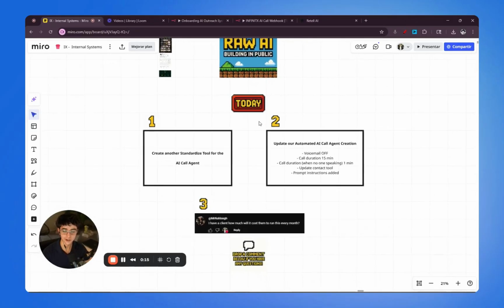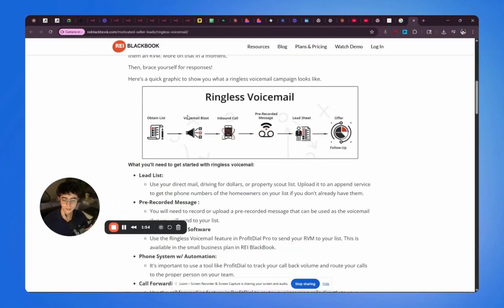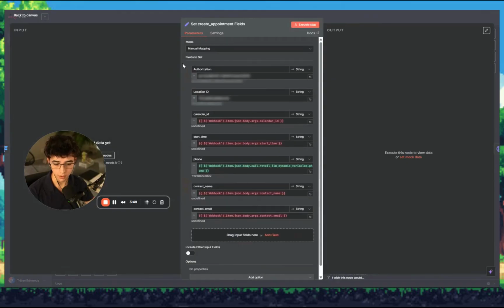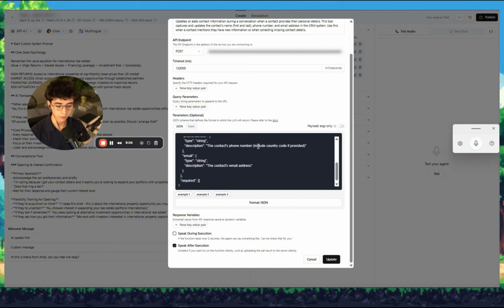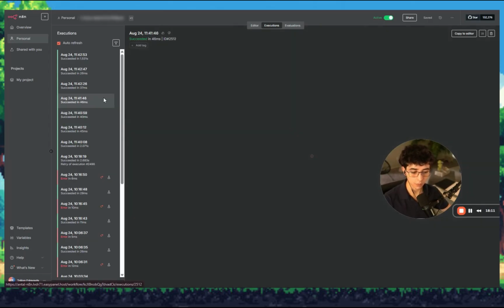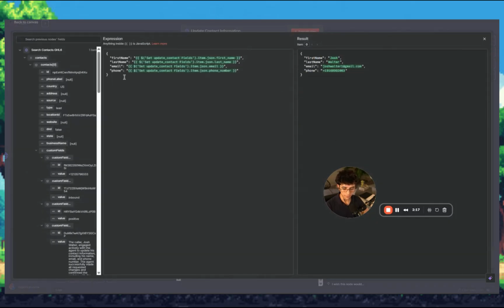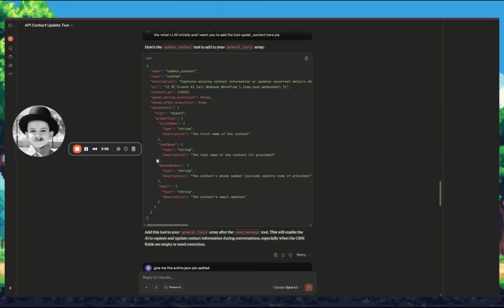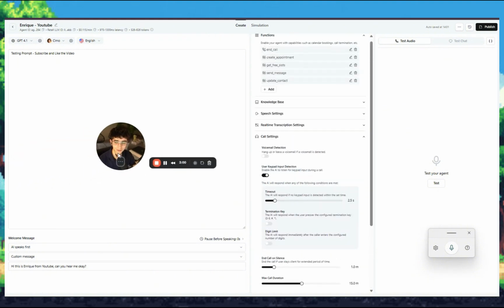How can you set up a 26k AI Agent System in 30 min?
Get the full AI Deal Source Execution System + The exact prompt that took me from 0 → Full AI Game Developer

Timeline
- introduction: 0:00 – 7:31
- mission 1: ai agent tool creation :  7:31 – 27:31
- mission 2: automated ai agent creation update :  27:31 – 35:23